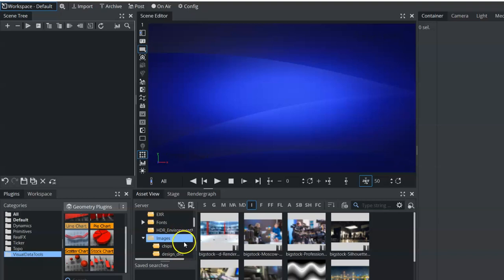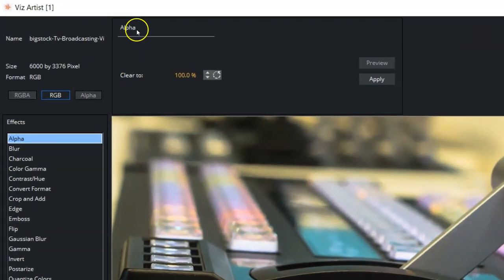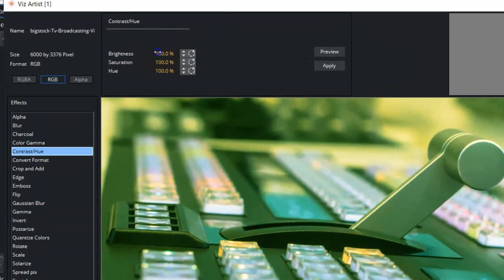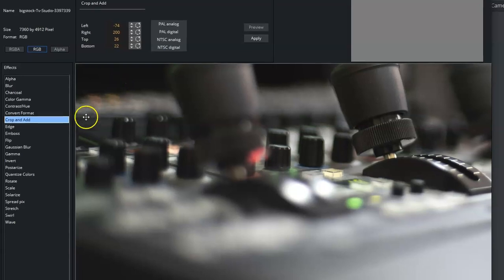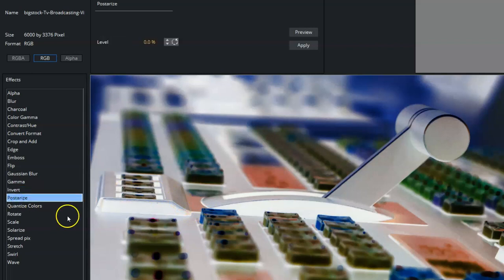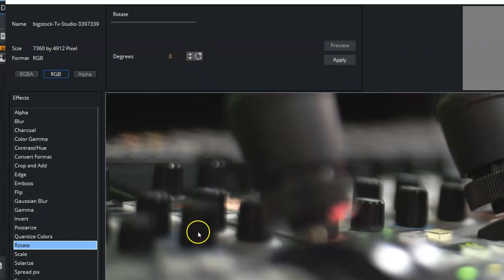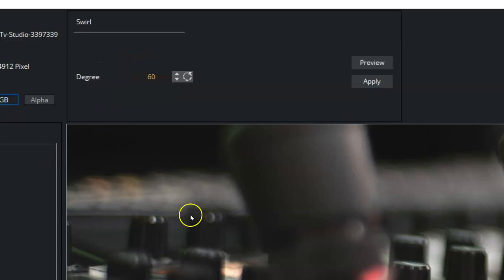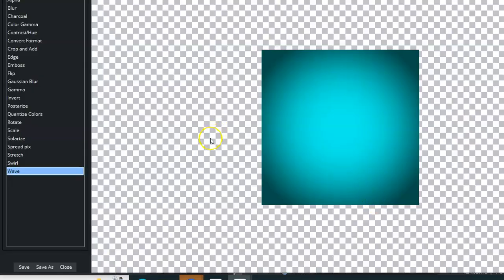Vizrt 5 Image Editor Tutorial: How to Edit Images Directly Inside Vizrt 5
Save time and streamline your broadcast graphics workflow by editing images directly inside Vizrt 5! Instead of exporting assets to Photoshop, making tweaks, and re-importing them, you can use the built-in image editor right in your graphics database.

In this step-by-step tutorial, we walk through every tool available in the Vizrt 5 image editor to help you manipulate, adjust, and polish your assets on the fly.

What You'll Learn:
 -How to access and navigate the image editor by double-clicking images in your folder

 -Adjusting alpha transparency and applying blurs (Gaussian & standard blur)

 -Color correction, including RGB gamma adjustments, contrast, brightness, and saturation

 -Cropping, scaling, stretching, and rotating images

 -Advanced effects like embossing, charcoal, solarize, swirl, wave, and posterization

 -Managing changes with Save As, saving over existing files, or discarding edits

Whether you are prepping switcher graphics, textures, or full-screen elements, mastering these quick in-software edits will speed up your daily production pipeline